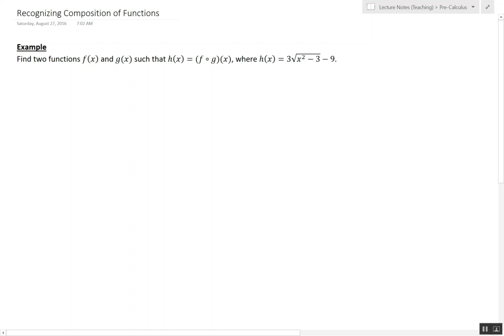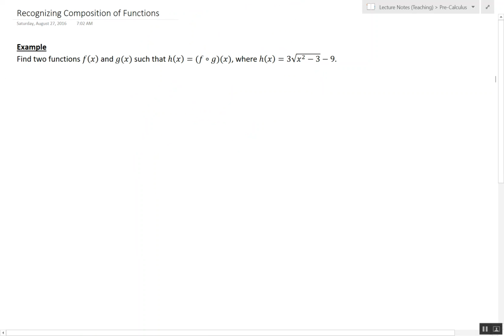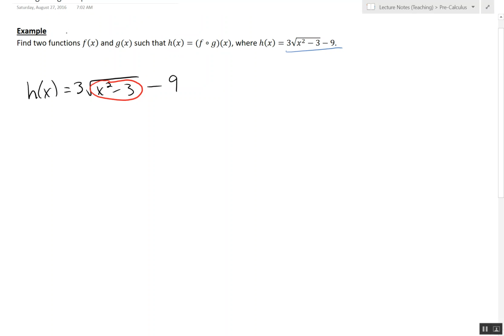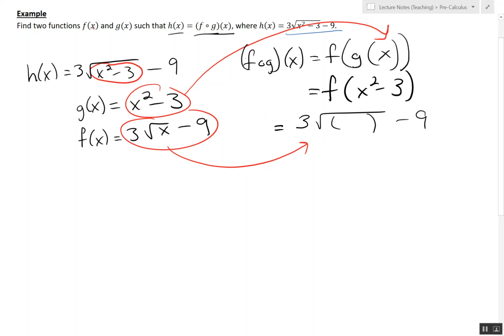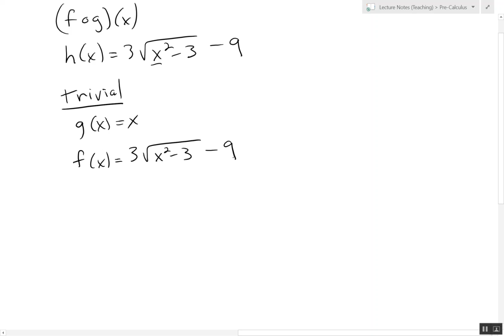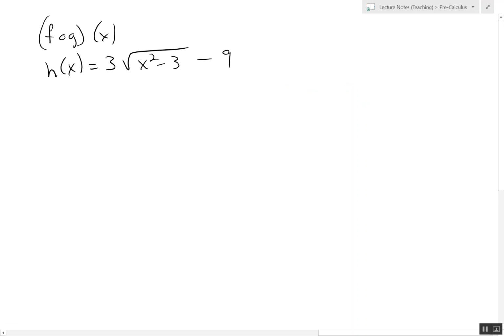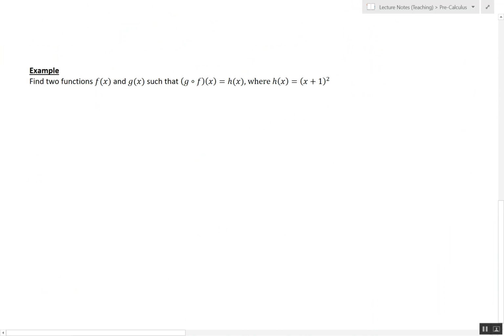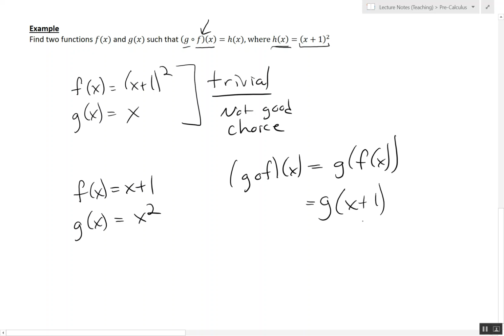Recognizing Composition of Functions